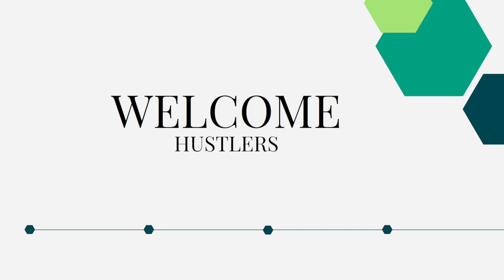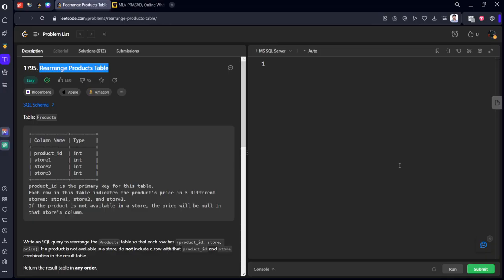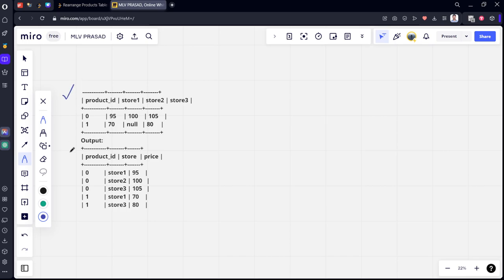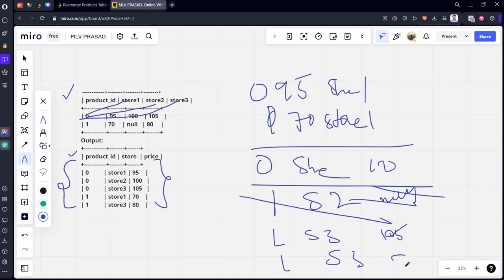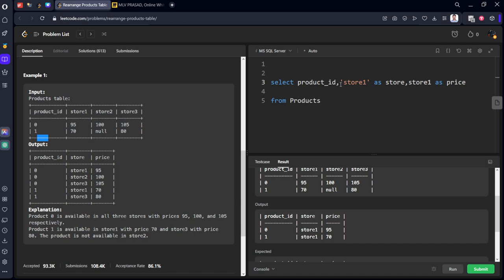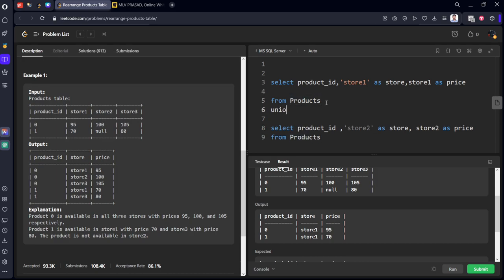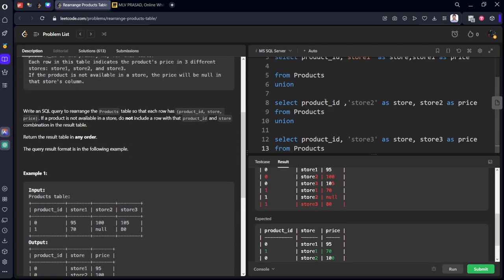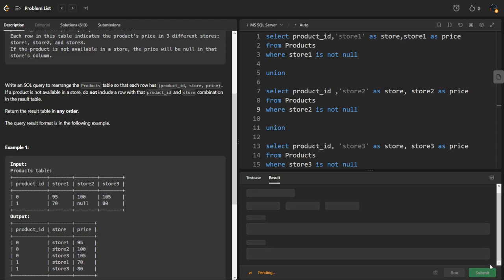MLV Prasad - LeetCode SQL [ EASY ] | 1795 | "Rearrange Products Table"